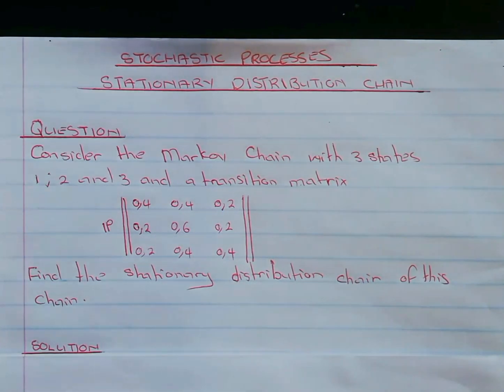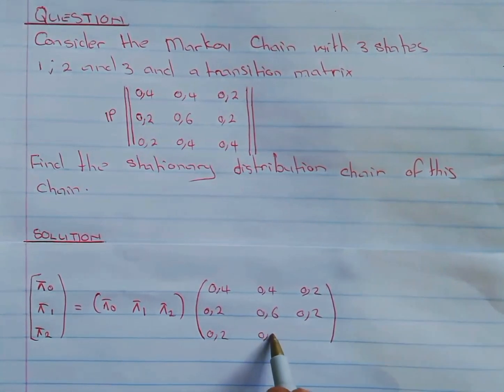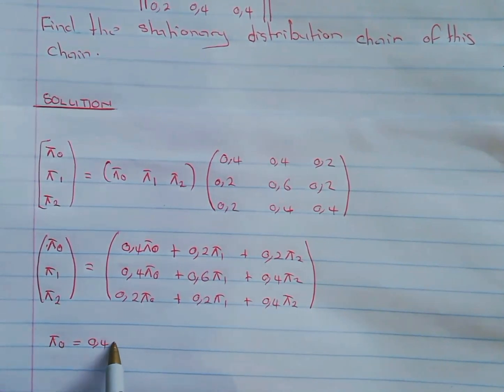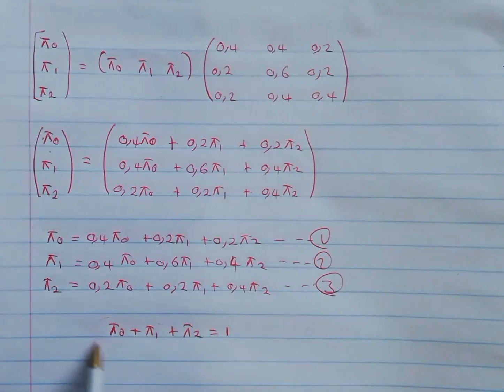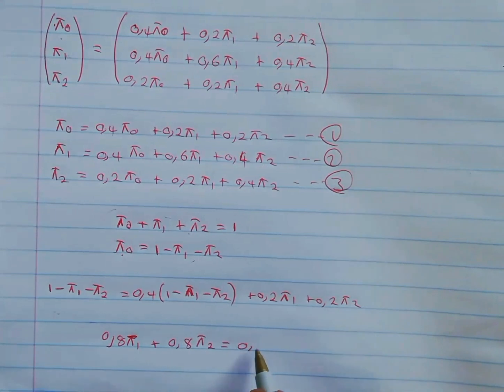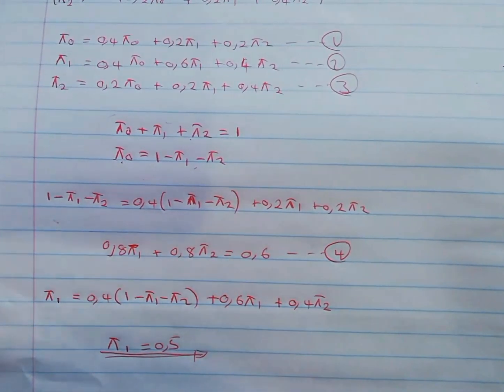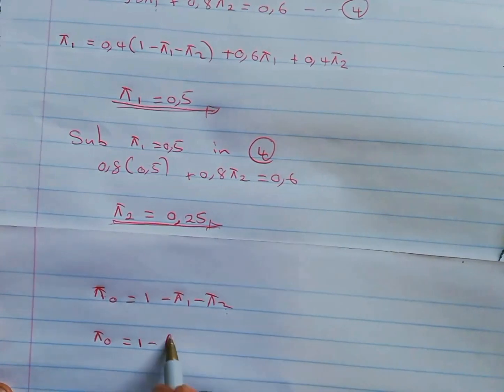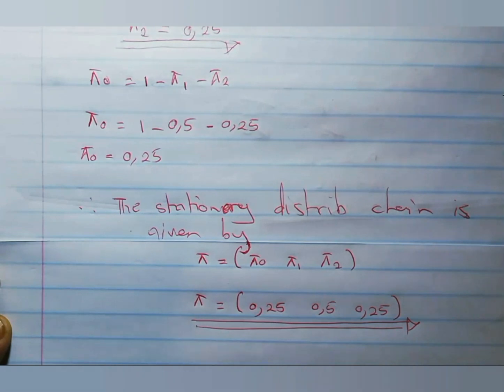STATIONARY DISTRIBUTION CHAIN FOR A MARKOV CHAIN.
STOCHASTIC PROCESSES. Finding the stationary distribution chain for a markov chain.